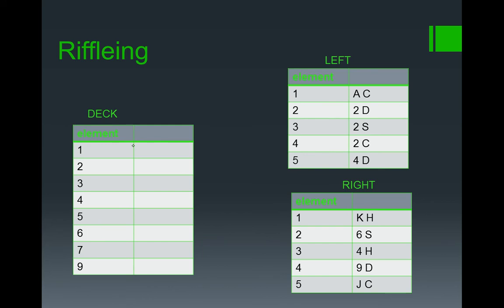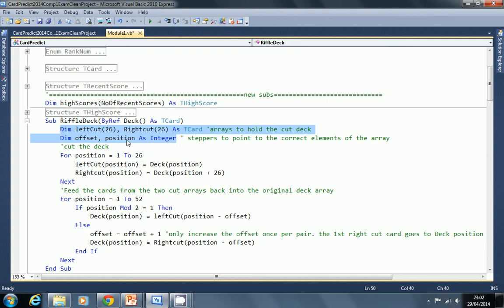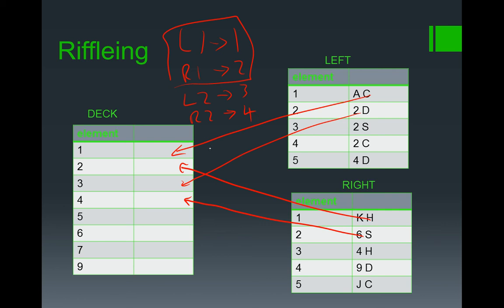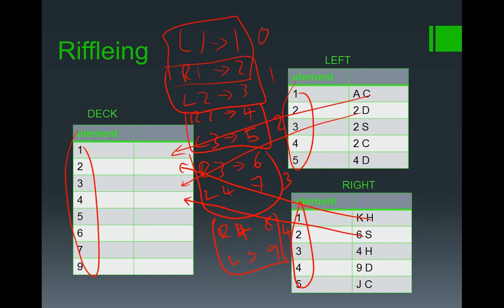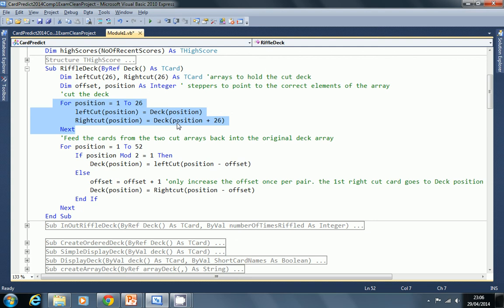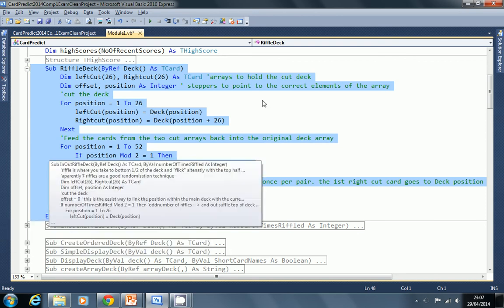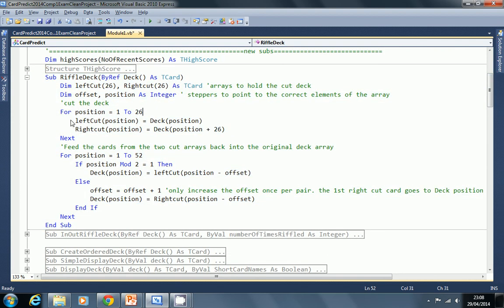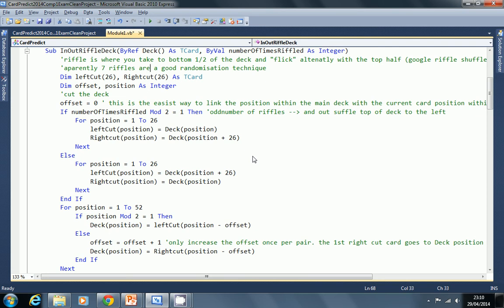AQA COMP1 Card Predict PEST3a Riffle Shuffle Solution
How to simulate the shuffle of a deck of cards